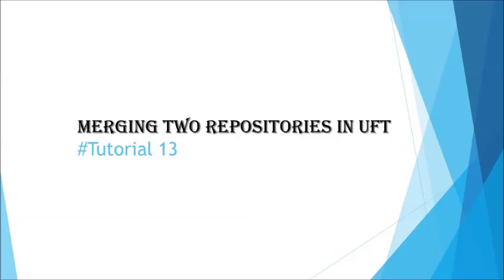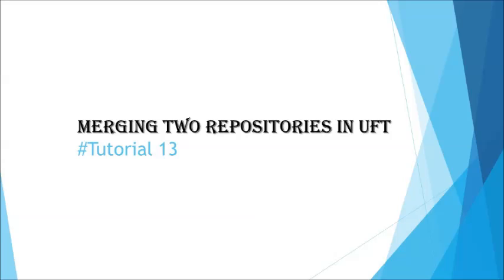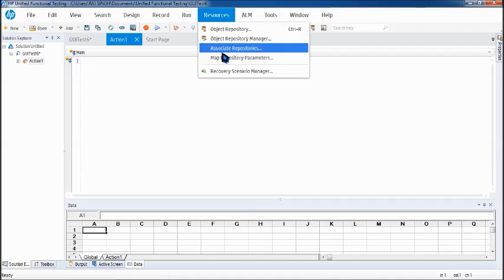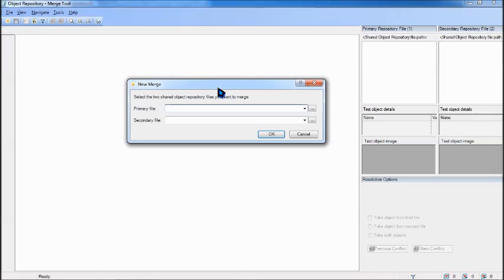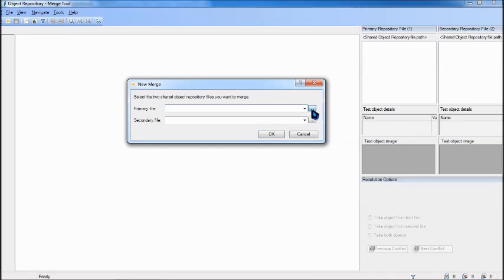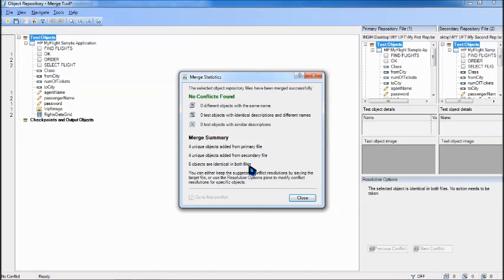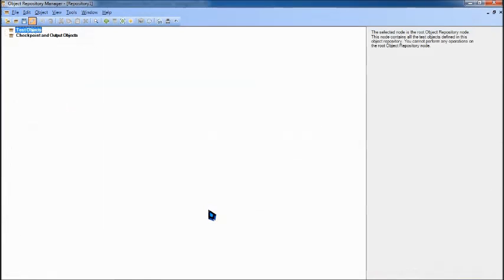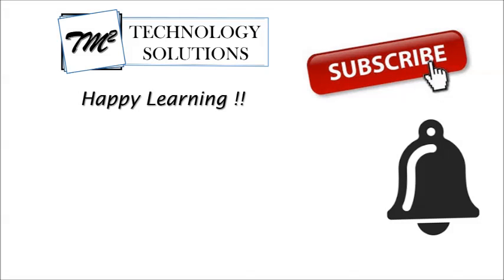Tutorial 13 | How to Merge Shared Repositories in UFT by Neeraj Kumar Singh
This tutorial includes How to Merge Shared Repository in UFT. These tutorials are independent of UFT/QTP versions.

How to merge shared repositories in uft,
How to merge two repositories,
How to compare two repositories in uft,
Comparing shared repositories in UFT